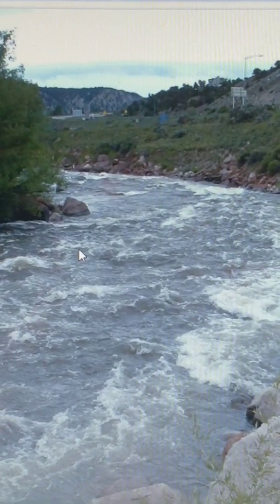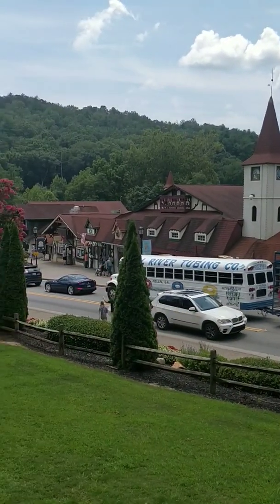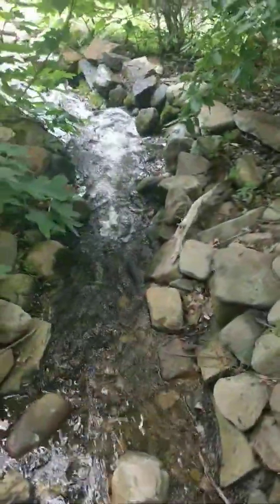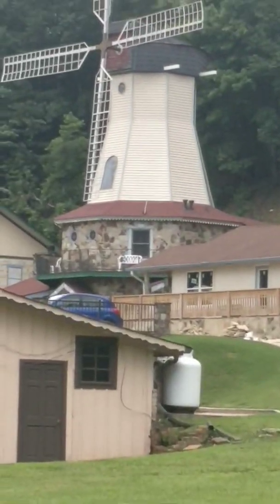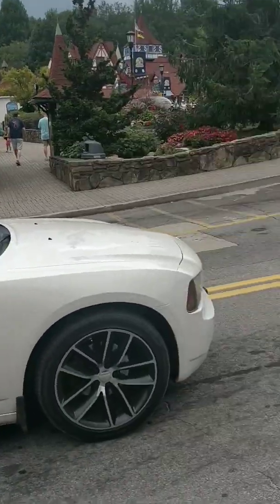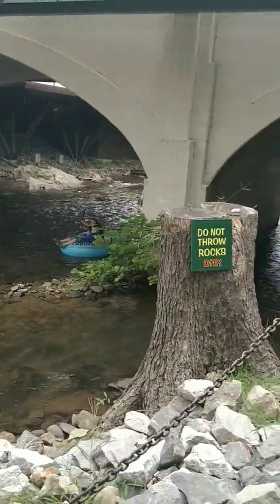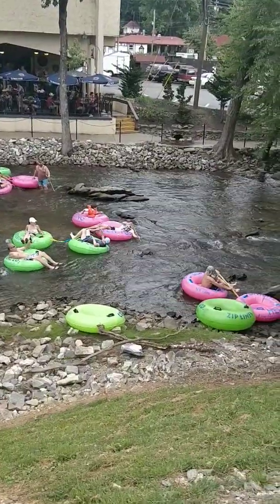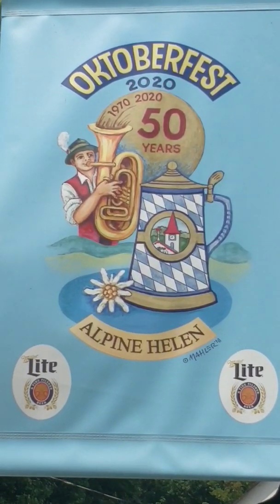G&J's day trip to Helen, Ga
Please forgive the poor quality as I am still trying to figure out how to narrate things in a smooth and flowing manner.  This was just a day trip to a Helen, Ga to get away from everything at the house before J has to go back to work tomorrow after the summer off.